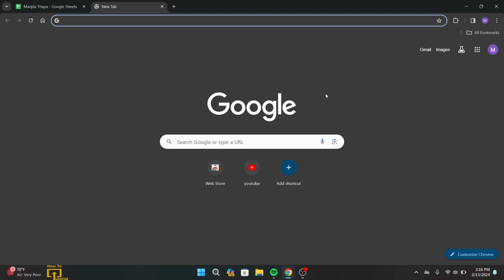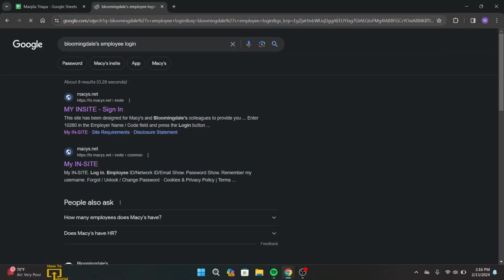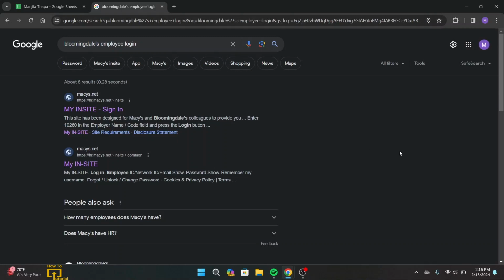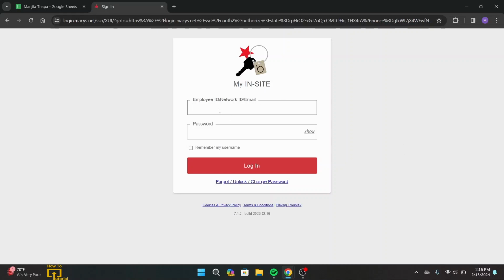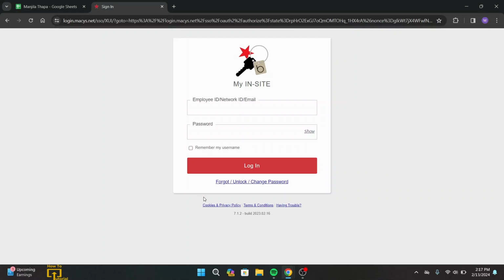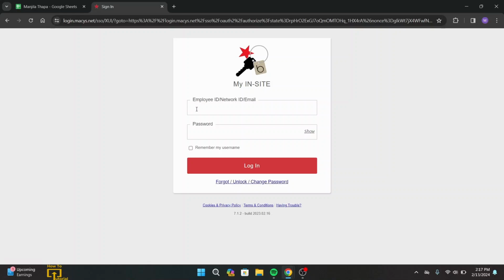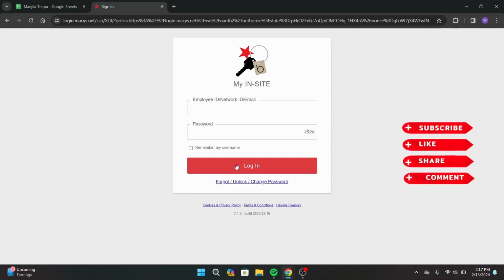How to Log Into Booming Dale's Employee Account?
Learn, How to Log Into Booming Dale's Employee Account.

Welcome to LoginHelps, your trusted companion for navigating online account access effortlessly! In this tutorial, we'll walk you through the simple steps to log into your Booming Dale's employee account. Whether you're a new team member or seeking a quick login guide, we've got you covered every step of the way.